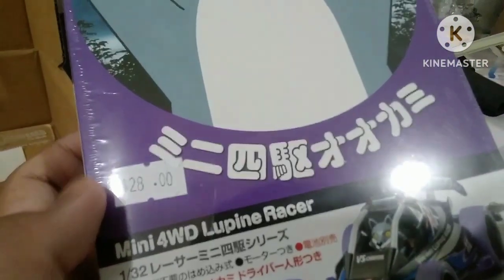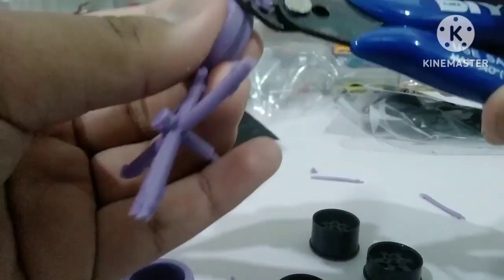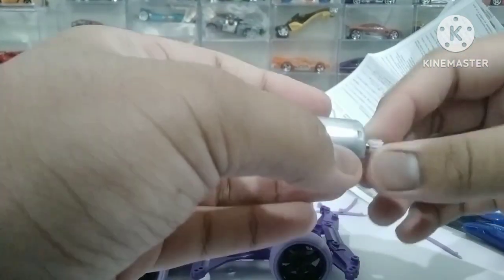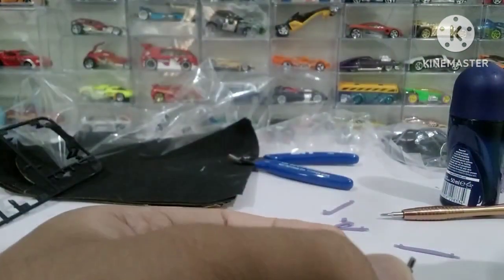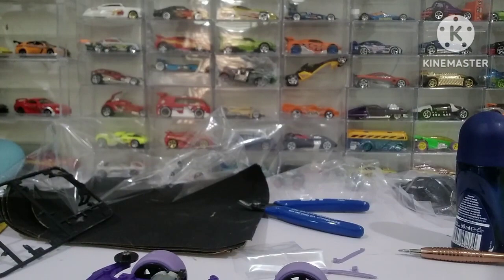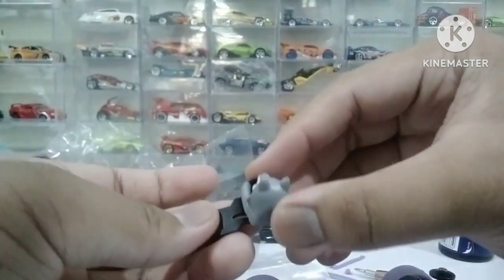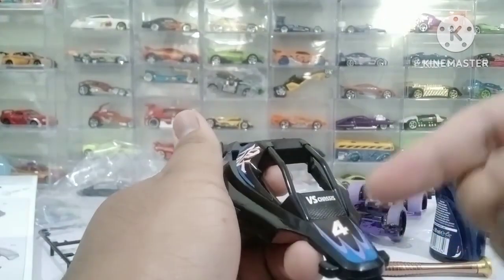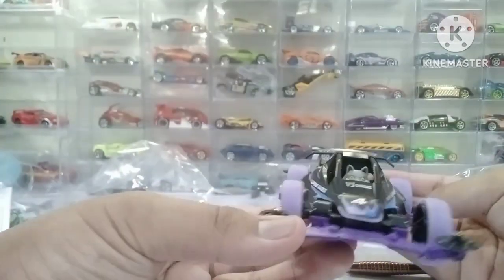let's build E2: Tamiya Mini 4WD Lupine Racer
music